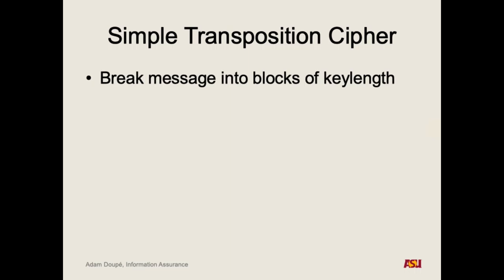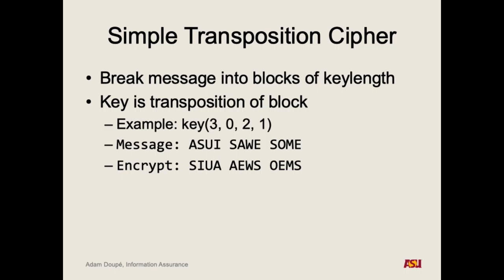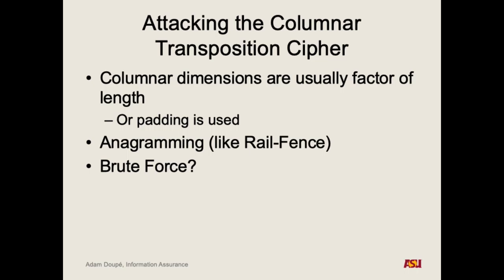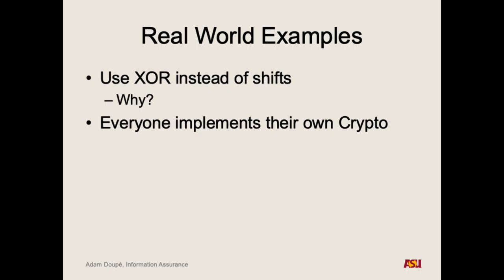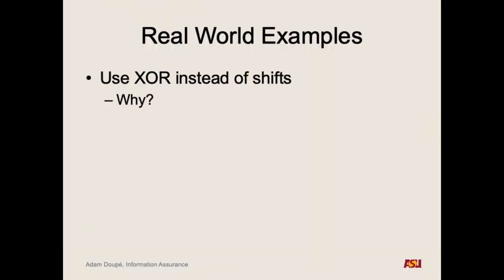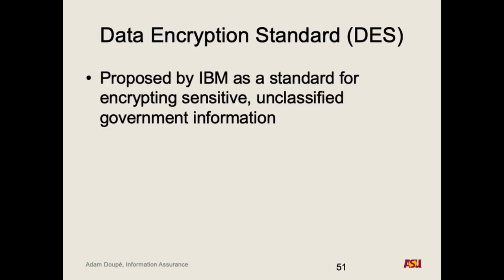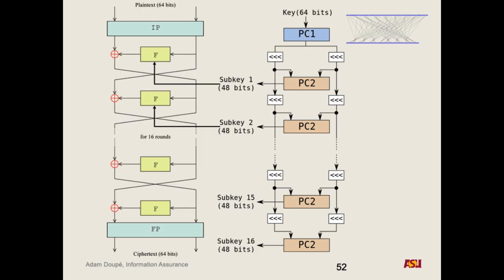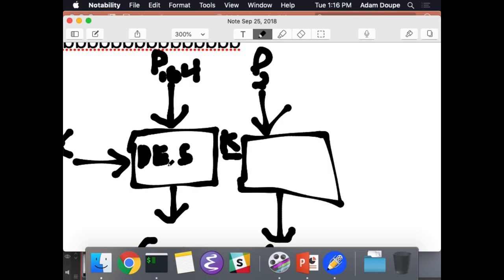CSE 365 F18: 9-25-18 "Cryptography pt. 4"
Recorded lecture for CSE 365 F18 on 9-25-18. We discussed transposition ciphers, rails-fence ciphers, and modern symmetric ciphers, specifically DES.